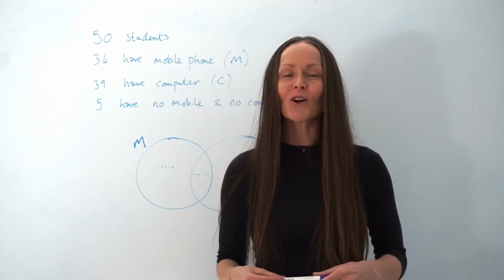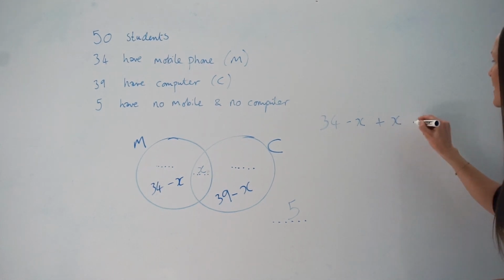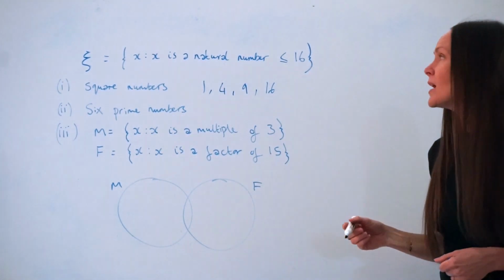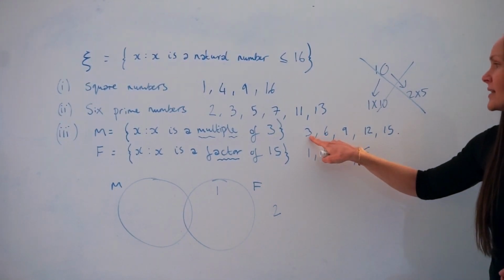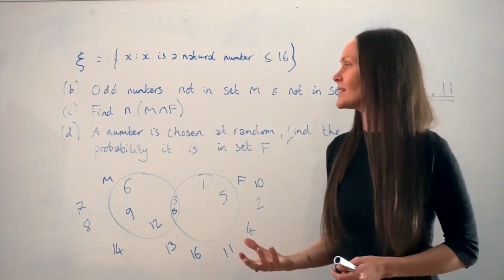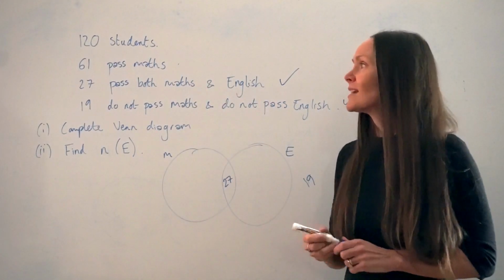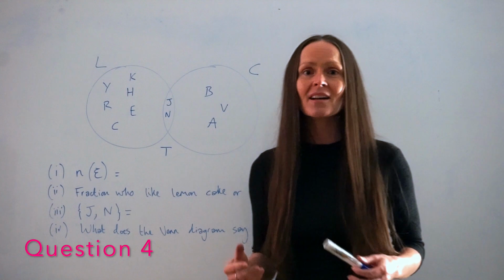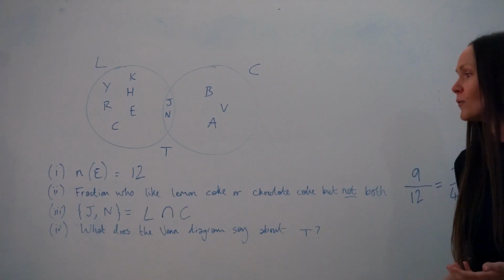The Maths Prof: Venn Diagrams EXAM QUESTIONS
In this lesson I explain how to answer a variety of Venn diagram exam questions. The questions are taken from Cambridge IGCSE (0580) papers. Question 1 0580/41/M/J/21 00:07 Question 2 0580/33/M/J/22 5:05 Question 3 0580/13/M/J/21 13:10 Question 4 0580/32/F/M/21 17:36 And cheesy maths joke 😁 20:43 A lesson you may find useful related to these exam questions can be found below 👇